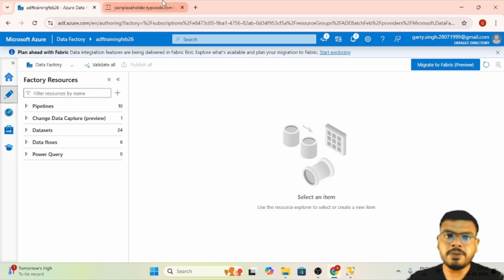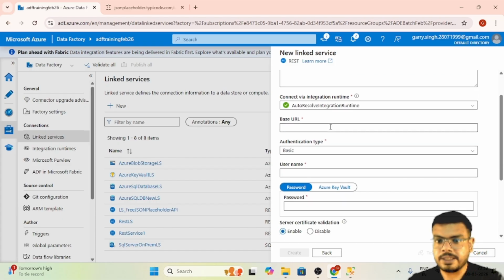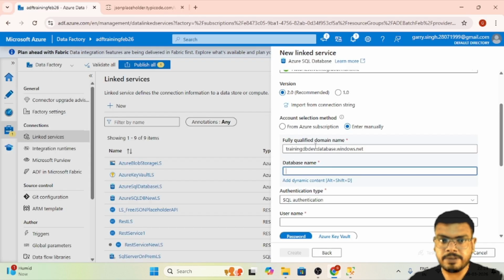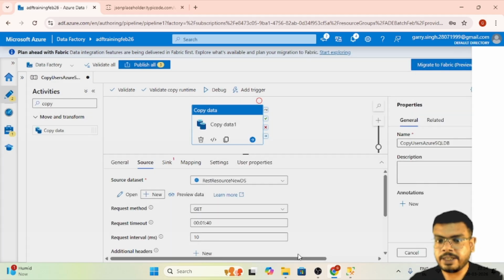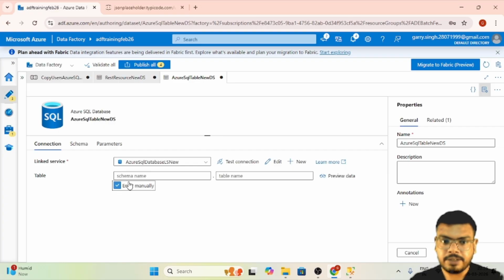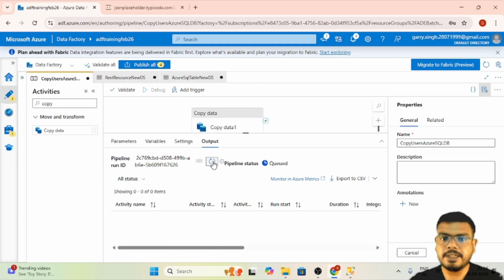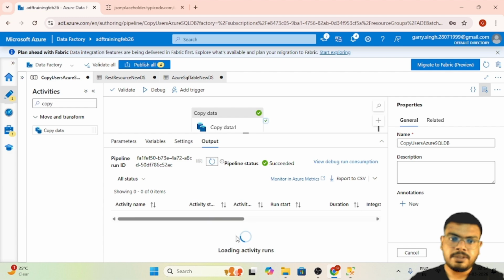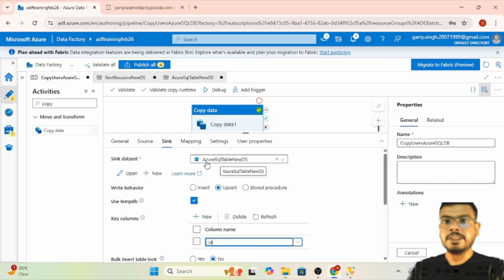Azure Data Factory Project | Build a JSON API to Azure SQL Data Pipeline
In this video we build a real Azure Data Factory pipeline that pulls JSON user data from an API and loads it into Azure SQL Database.

This is a beginner-friendly Data Engineering project demonstrating how to build an end-to-end data pipeline using Azure Data Factory.